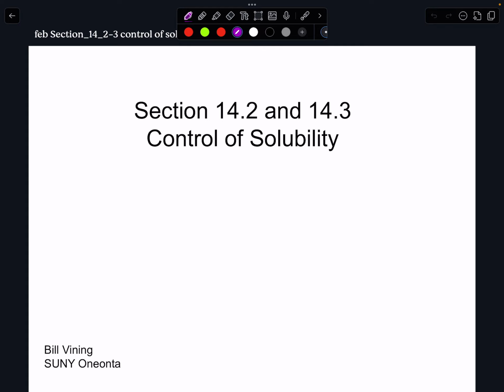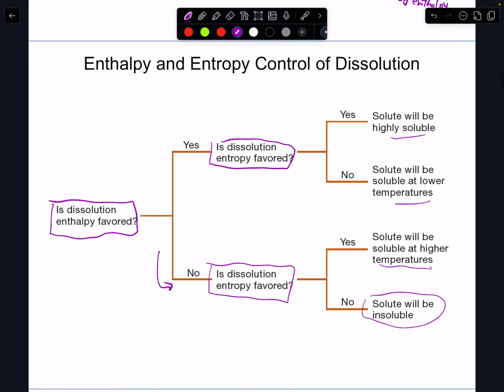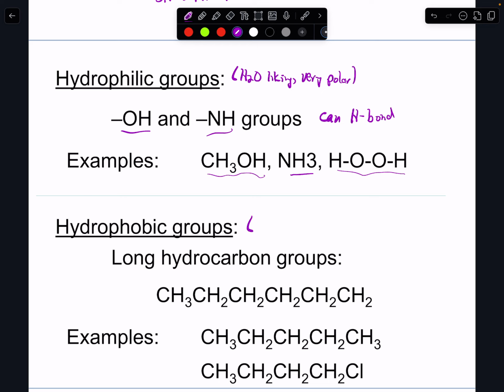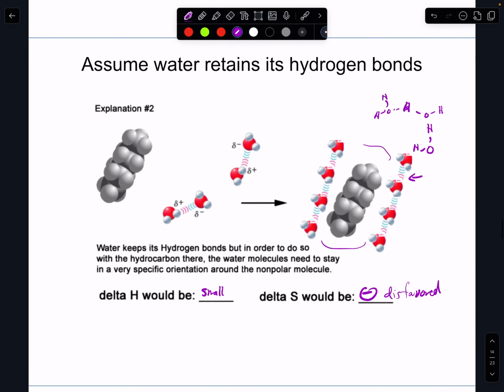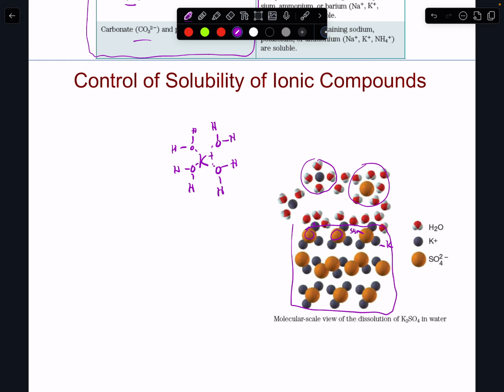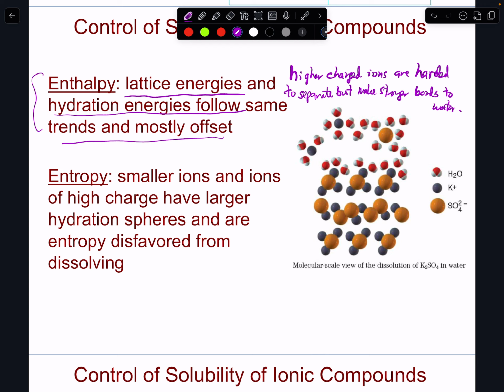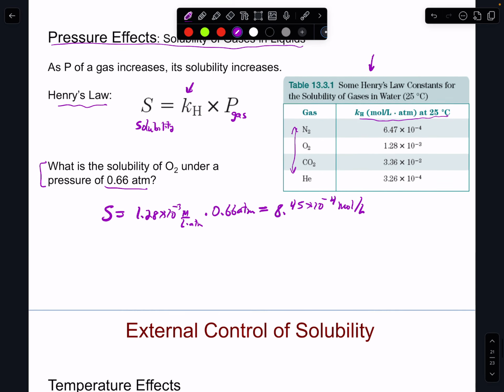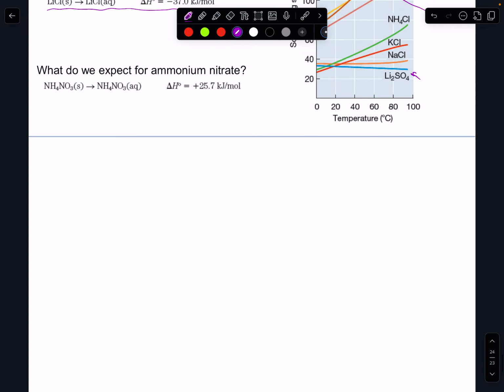February 6, 2025